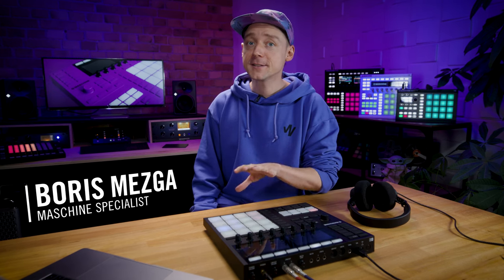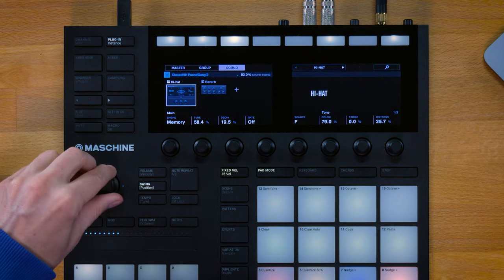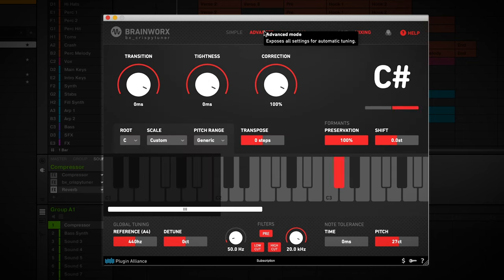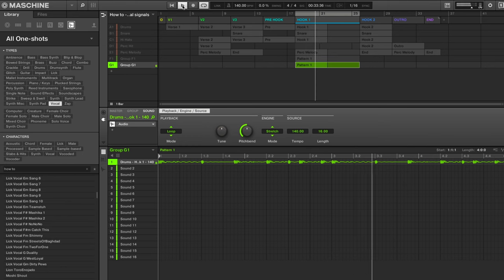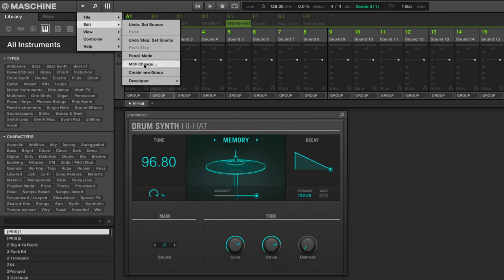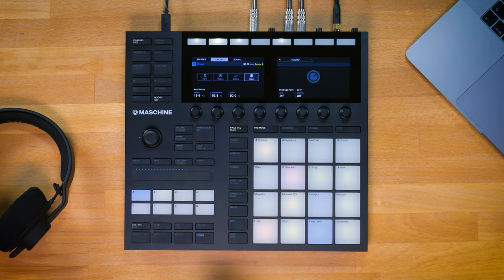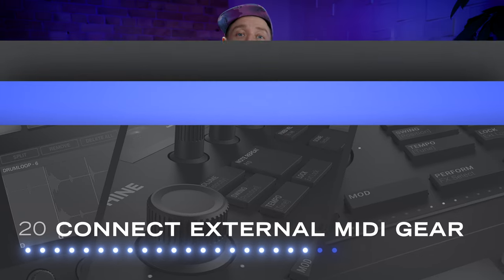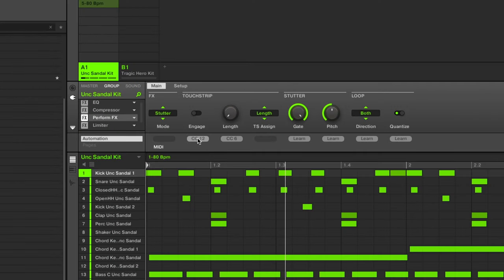How to Use Everything in MASCHINE MK3, Beat Making Masterclass (Part 3) | Native Instruments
Watch as Native Instruments’ MASCHINE guru Boris Mezga walks you through part 3 of our epic MASCHINE Masterclass. By the end of this tutorial, you’ll learn how to layer sounds, add swing to your patterns, add effects to external signals in real time, sample vocals directly into MASCHINE, re-sample internal sounds, use Lock Snapshots to morph between settings, use macros, connect external MIDI gear, and much more.

CHAPTER 13: LAYERING SOUNDS AND INSTRUMENTS
Learn how to beef up your tracks with layers for a huge, balanced sound.

CHAPTER 14: ADD SWING AND HUMANIZE PATTERNS
Breathe life into your patterns by adding Swing and using MASCHINE’s Humanizer.

CHAPTER 15: ADDING LIVE EFFECTS TO VOCALS
Use MASCHINE to add effects to external signals in real time.

CHAPTER 16: RECORDING VOCALS
Expand your library by sampling vocals directly into MASCHINE.

CHAPTER 17: RE-SAMPLE INTERNAL SOUNDS AND LOOPS
Learn how to take any signal coming out of MASCHINE and record it back internally.

CHAPTER 18: USING LOCK SNAPSHOTS
Use Lock Snapshots to morph between settings and completely transform tracks.

CHAPTER 19: USING MACRO CONTROLS
Access important parameters by putting them all on a common page.

CHAPTER 20: CONNECT EXTERNAL MIDI GEAR
Learn how to connect external gear to MASCHINE.

CHAPTER 21: USING MIDI MODE
Learn how to map your MASCHINE hardware to parameters of your external gear and DAW.

CHAPTER 22: EXTERNAL MIDI CONTROLLERS
Learn how to use external gear to control MASCHINE.

00:00 - Intro
00:34 - What is a link group?
01:13 - Layering drum sounds
03:00 - Layering synths
04:40 - Layering sampler zones
06:49 - What is a choke group?

08:45 - How to apply swing (Channel versus Quick Edit)
09:43 - Changing swing settings
10:57 - Master versus Group versus Sound Swing
12:25 - Relationship with Note Repeat/Arp
13:12 - How to humanize Notes

15:10 - Connecting external sources
15:25 - Setting up input channel
16:20 - Adding plugin effects to live signal

18:42 - Setting up Input channel
20:34 - Sampling Sounds into Sampler
23:11 - Sampling Loops into Audio Plugins

24:47 - Re-Sampling Sounds into Sampler
25:32 - Pro tip: Re-Sampling layered Drums with Detect Mode
27:22 - Alternative way: Drag and Drop (to Slice a sample again)
28:45 - Saving Samples

29:18 - What are lock snapshots?
29:38 - The Lock Button
30:50 - Extended Lock Menu
31:40 - Morphing (including Groove Settings)
32:54 - Managing Lock Snapshots
35:32 - Using external MIDI to trigger Lock Snapshots
37:31 - Pro tip: Finger drumming on steroids
39:08 - Triggering Lock Snapshots in a DAW

40:53 - What is a Macro Control?
41:49 - Master vs Group vs Sound Macros
42:30 - Using the hardware to set up Macros
45:28 - Editing Macros in Software (labels, deleting Macros and Macro Pages)

47:51 - Setting up hardware connections
50:11 - Loading Factory Presets for external gear and drum machines
53:26 - Using Arpeggiator with Chords Mode
53:40 - Layering with internal instruments

55:00 - Activating MIDI Mode
55:51 - Setting up DAW (Ableton) for MIDI input
57:13 - Using MIDI learn
58:20 - “Controller Editor” Software
59:53 - Dual light mode
1:01:34 - Loading factory presets

1:02:17 - Setting up Hardware connections
1:02:36 - Configure MIDI ports
1:05:00 - MIDI Learn
1:06:09 - Editing MIDI mappings in Software